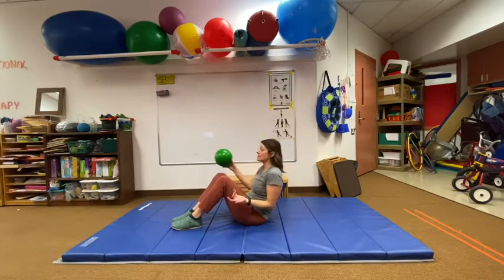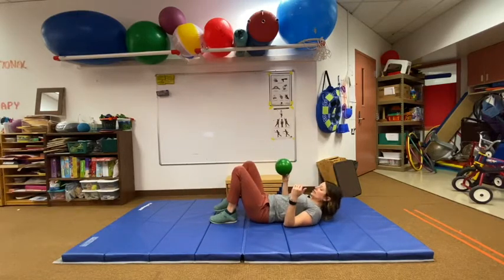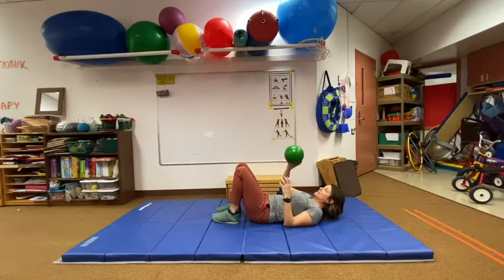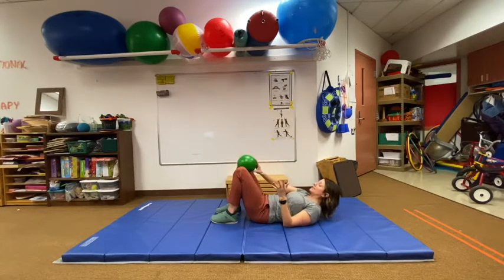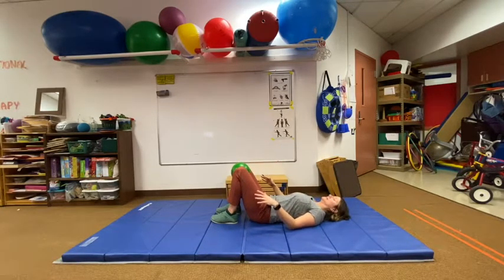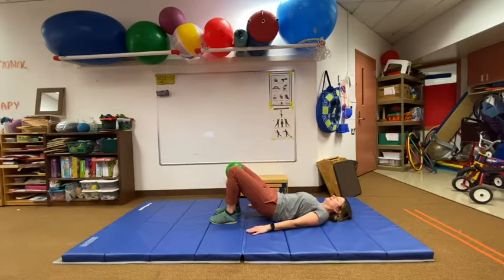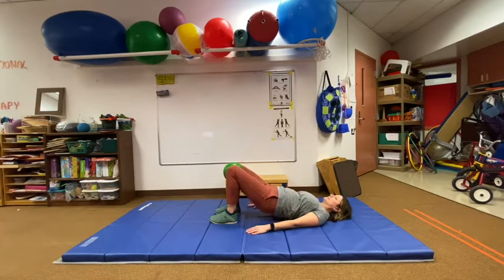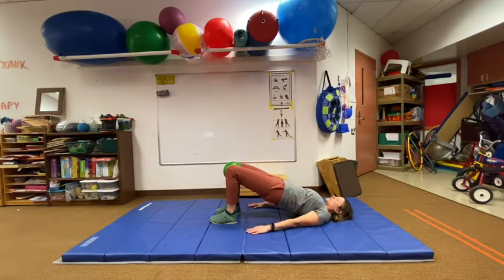Bridges with Adduction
Bridges using a ball with hip adduction sequence.